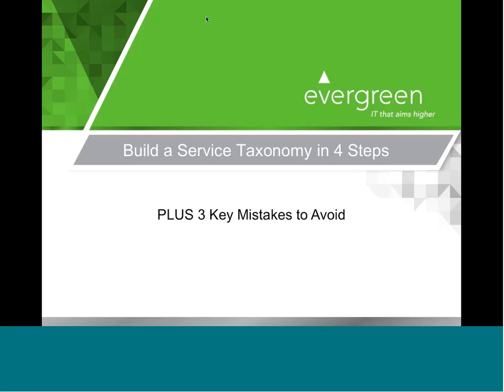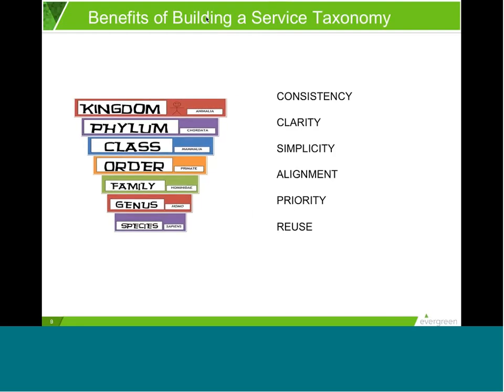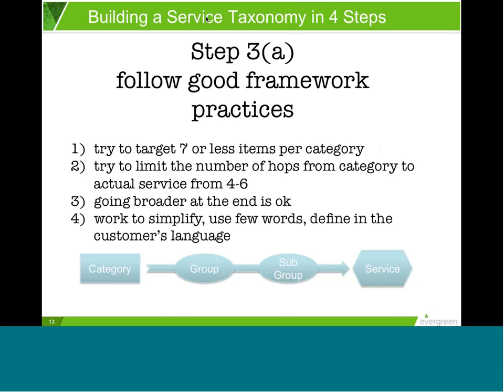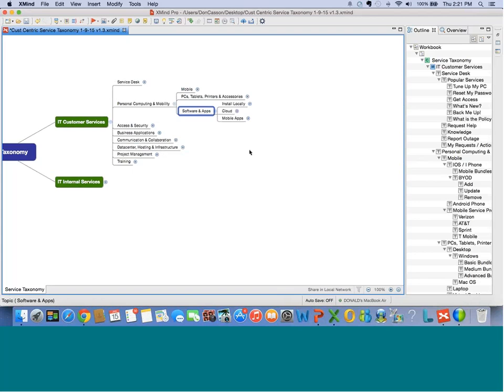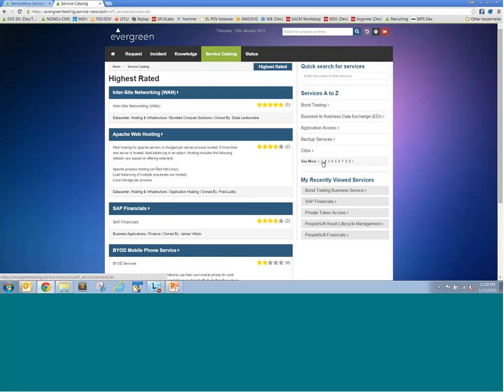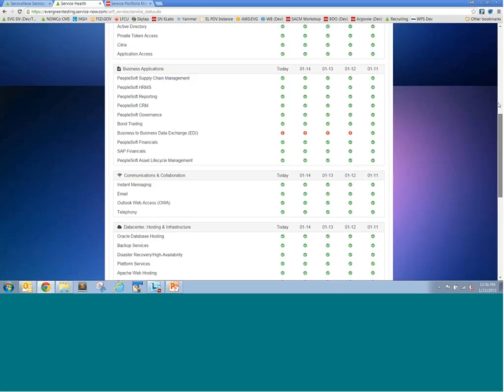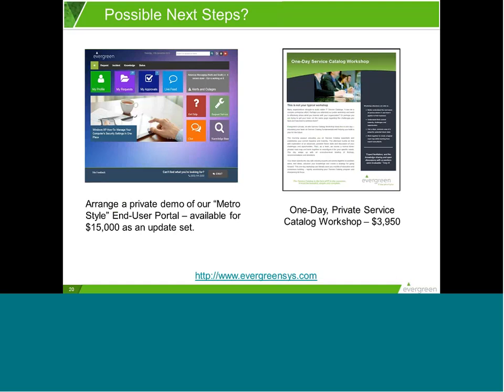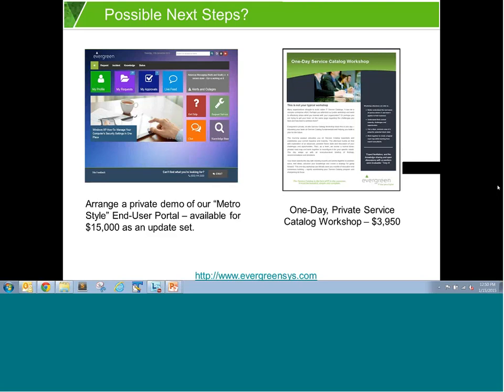How to Build a Service Catalog Taxonomy